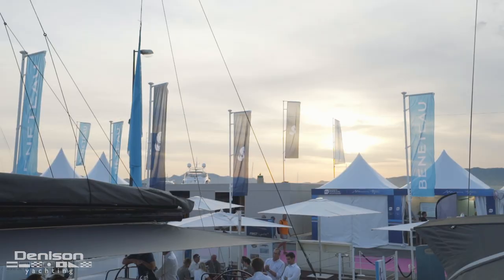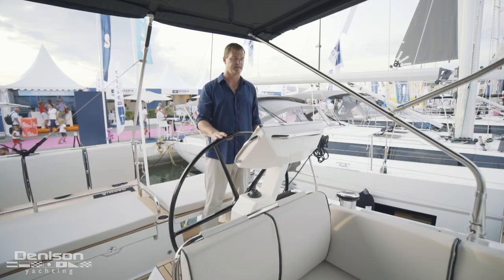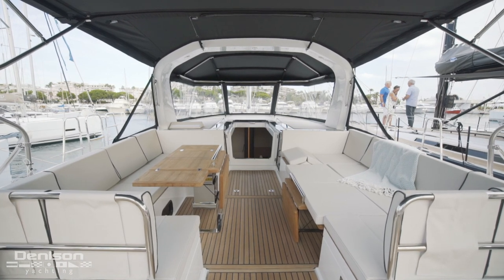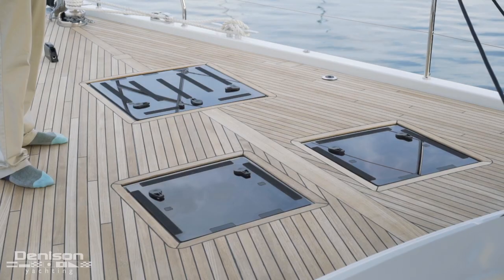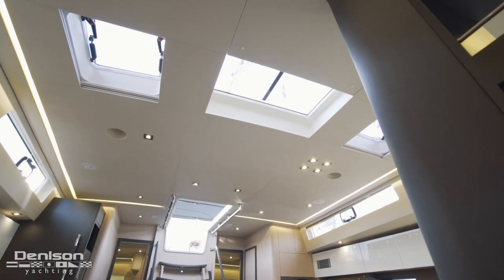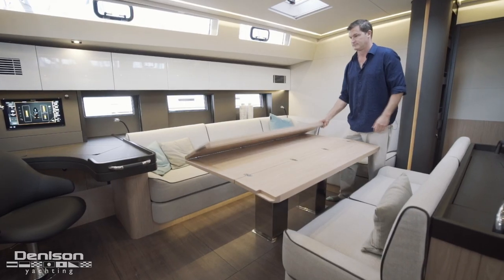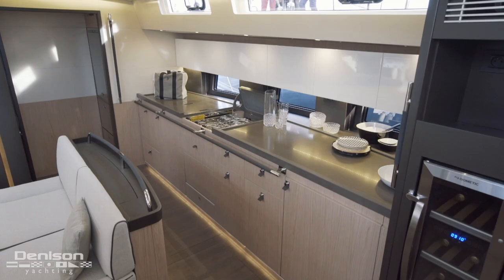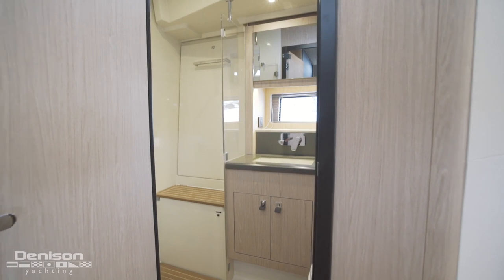Beneteau Oceanis 62 Sailing Yacht [Walkthrough]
62 Beneteau Oceanis

This new world designed by Beneteau stems from a collaboration between Berret Racoupeau Yacht Design and the Italian stylist Pierrangelo Andreani. The first in the range, the Oceanis Yacht 62 presents a new art of extravagance at sea.

We really like 4 of these cool features:

1) Sun Bathing: 6 sunbeds are ideally distributed between the stern of the yacht, cockpit, coach-roof and foredeck, offering endless opportunities for pleasure and relaxation.

2) Bimini Top: With an opening roof, her Bimini hard top is an innovative solution for protection from the sun and bad weather.

3) Swim Platform: Easily accessible by a few steps located on either side of the dinghy garage, her transom doubles as a spacious sea terrace when hydraulically lowered.

4) Outdoor Galley: Located at the stern of the boat, the cockpit galley with plancha and sink adjusts to the appropriate height automatically.

0:00 Introduction
0:32 Swim Platform
1:01 Cockpit + Helm
2:34 Sail Plan
3:44 Salon
4:00 Guest Staterooms
4:28 Mechanical room + Engine Space
4:43 Salon
5:25 Galley
6:10 Master Stateroom
6:43 Outro